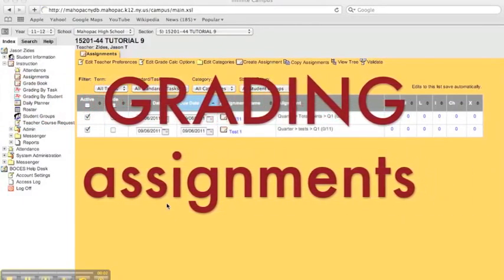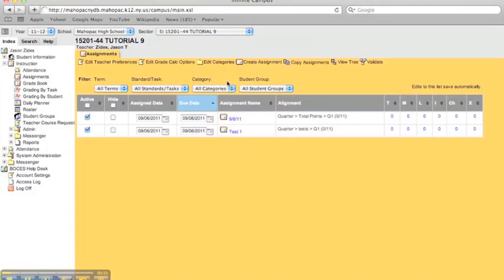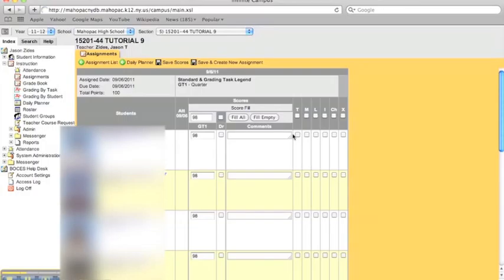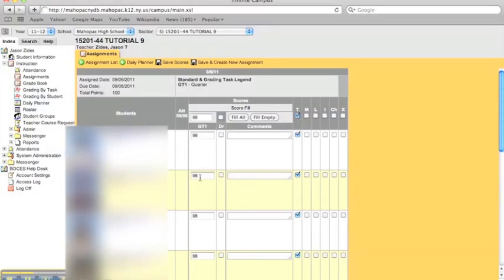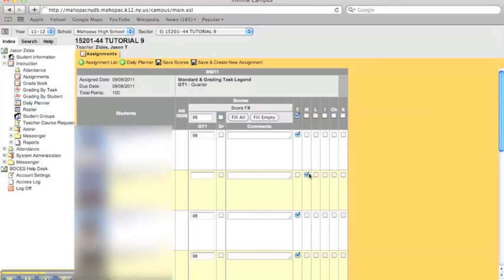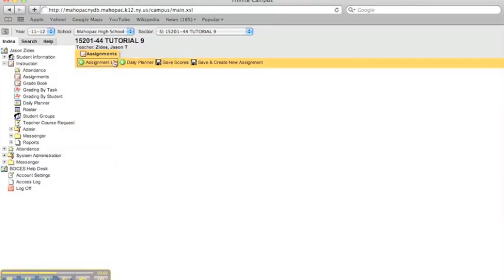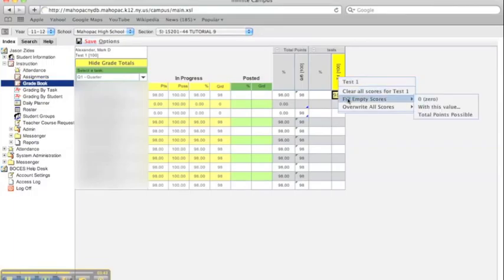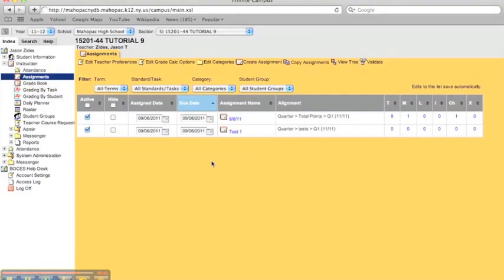5th IC Grading Assignments